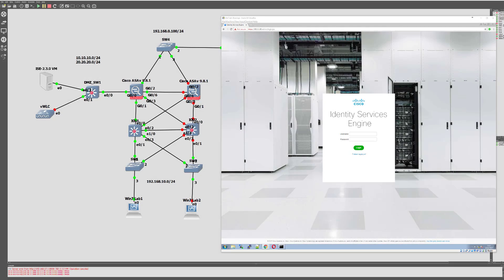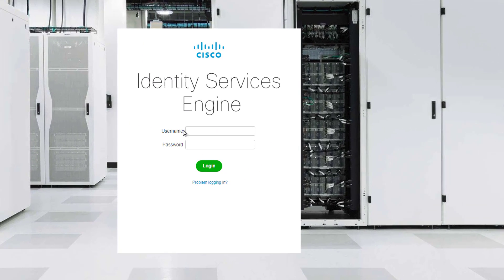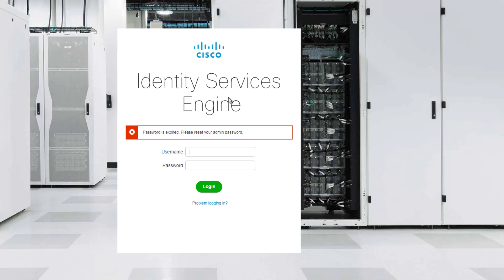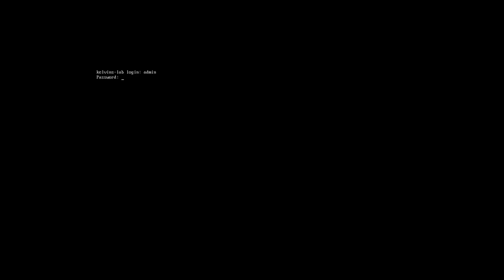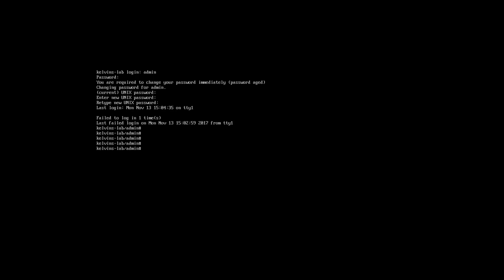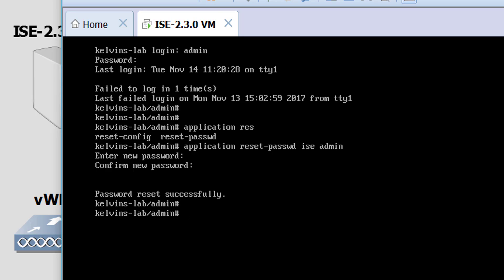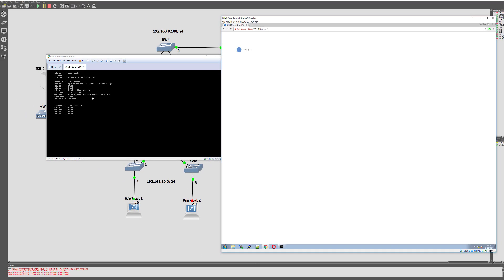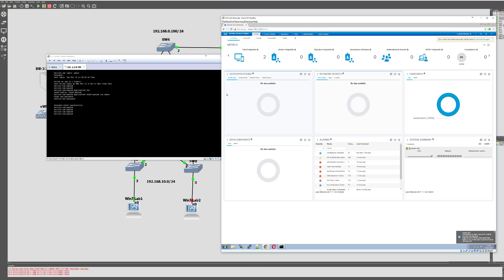Cisco ISE :: Reset Expired Admin Password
This video demonstration will show you how to reset your administrator password when it has expired.